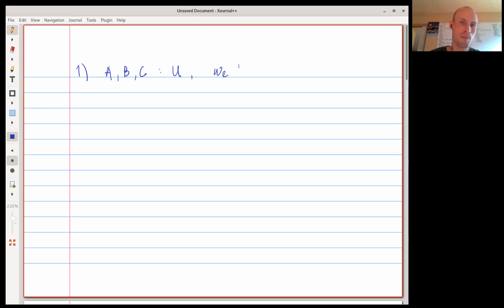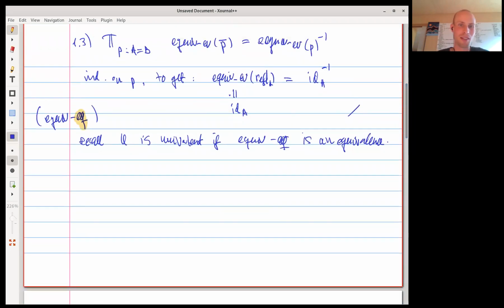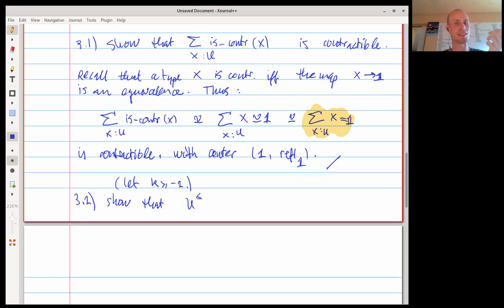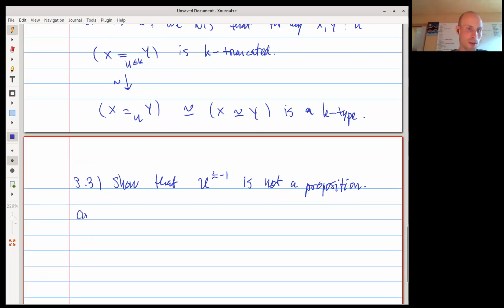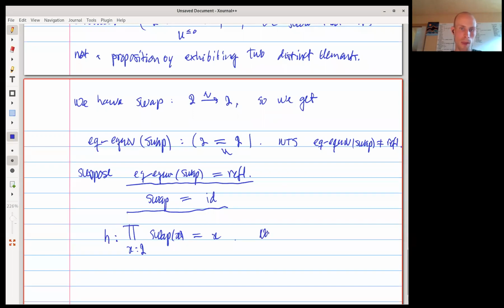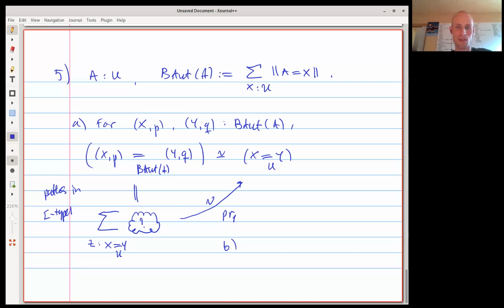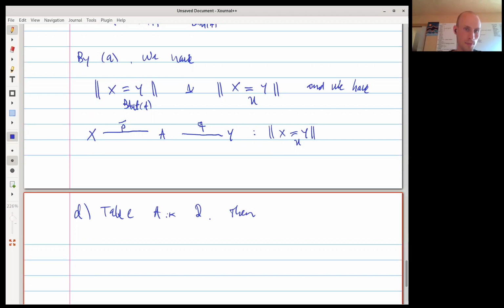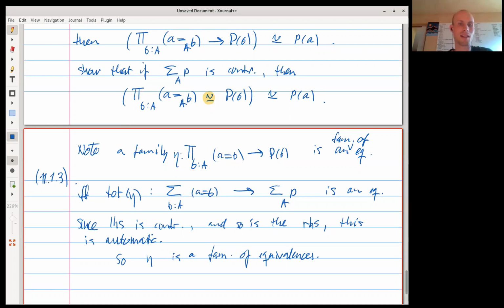HoTT Problem Session 11: The univalence axiom (Jarl) -- HoTTEST Summer School 2022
HoTT Problem Session 11: The univalence axiom
Jarl G. Taxerås Flaten